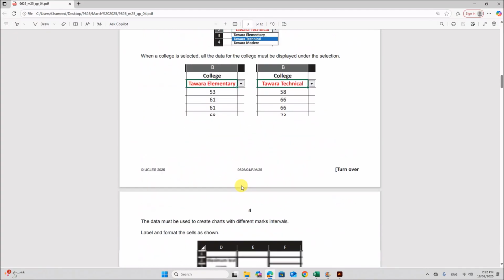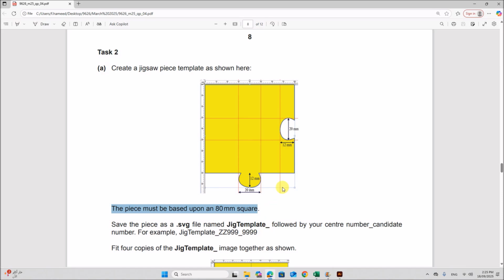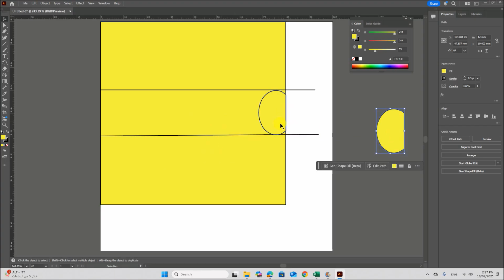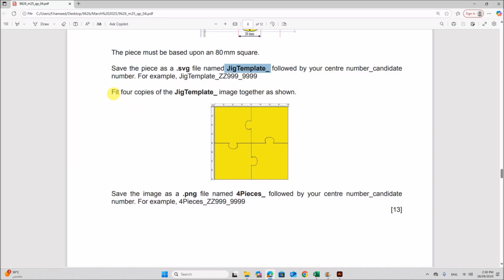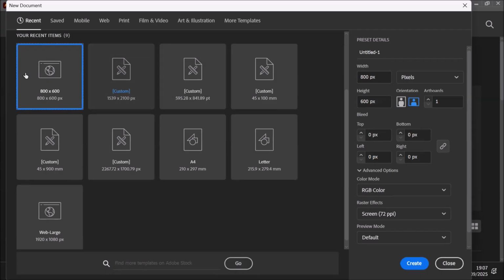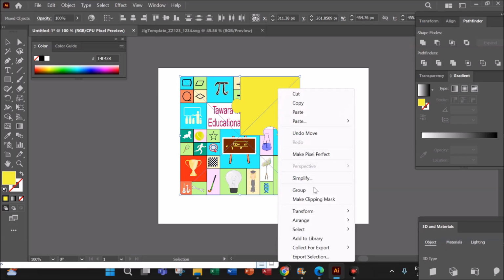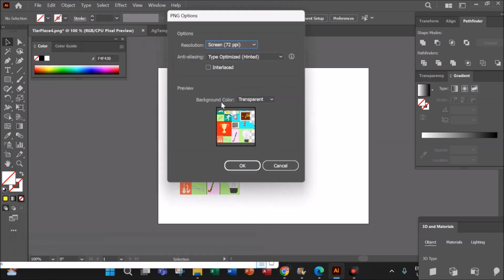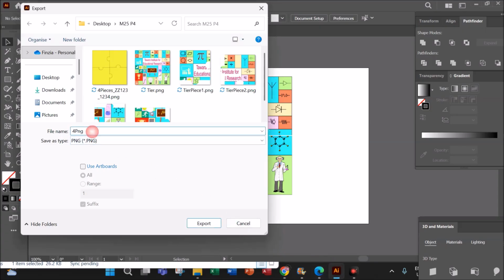A Level IT 9626 March 2025 Paper 4 - Graphics